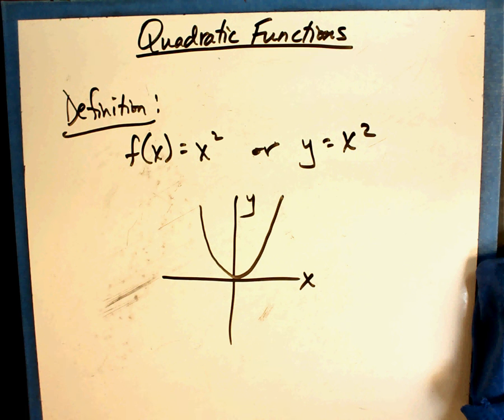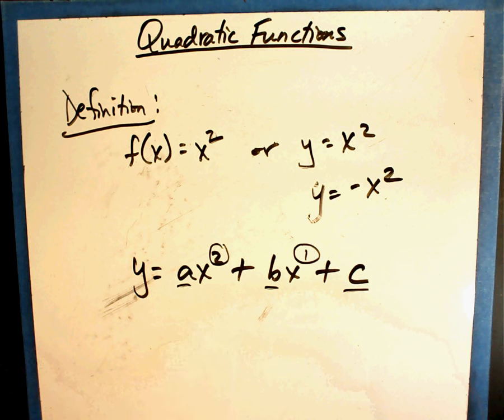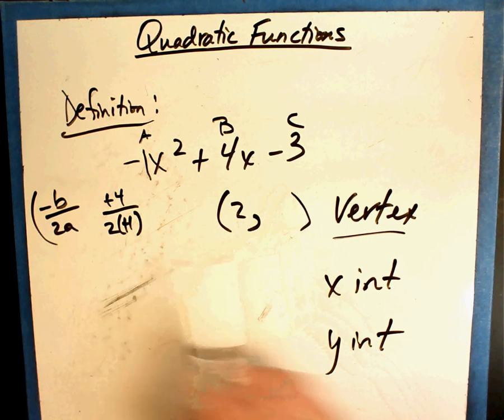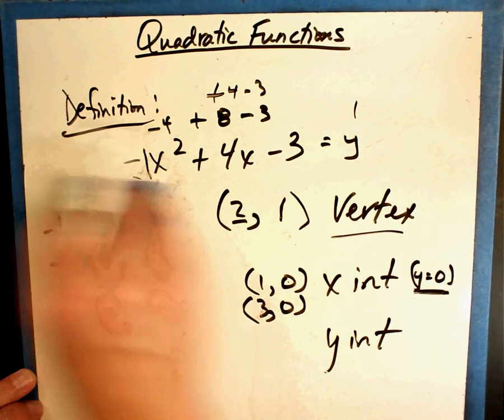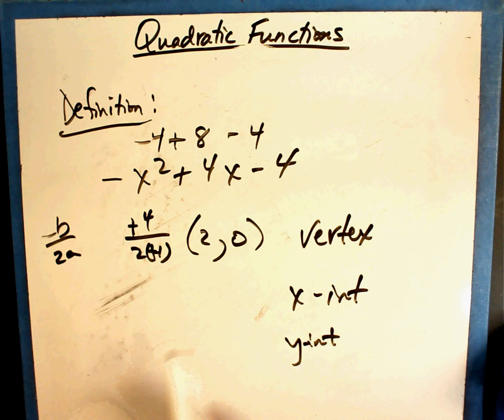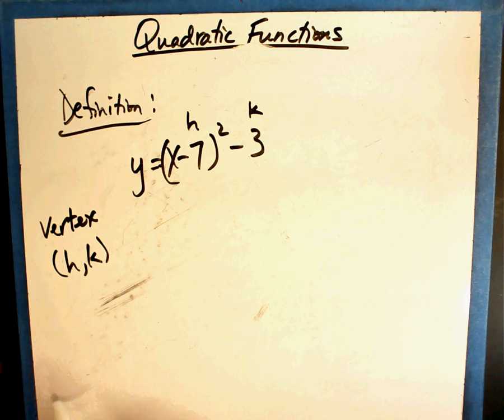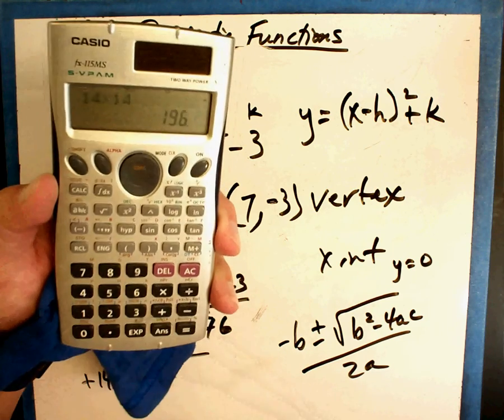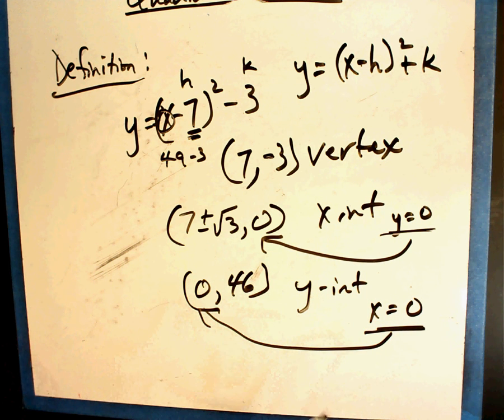Quadratic Functions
Description